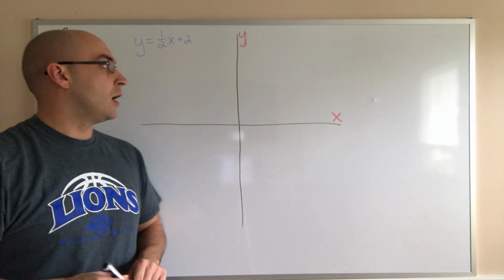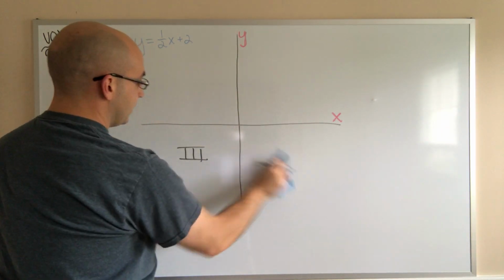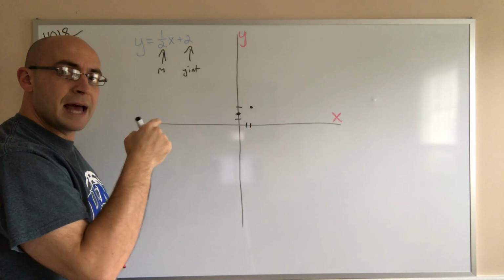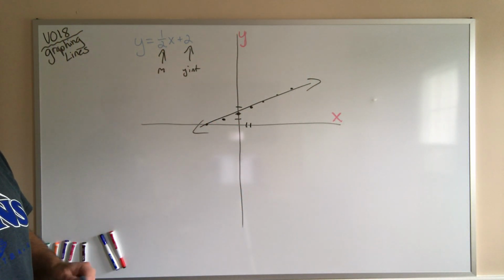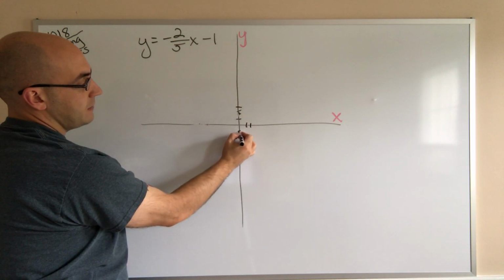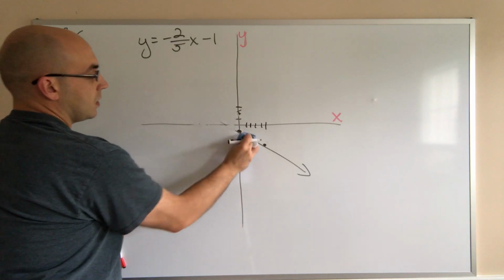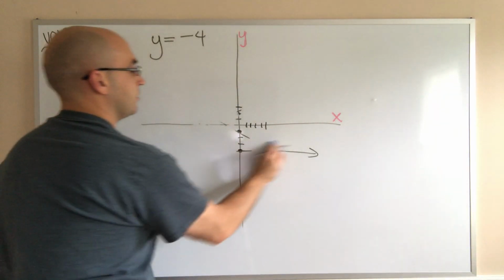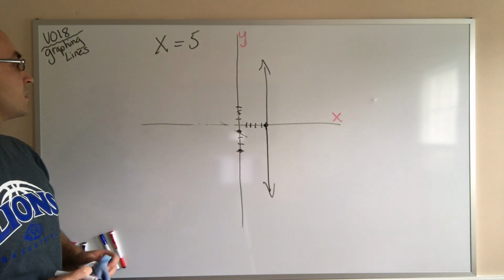Video_GL02 Graphing Lines Part 2